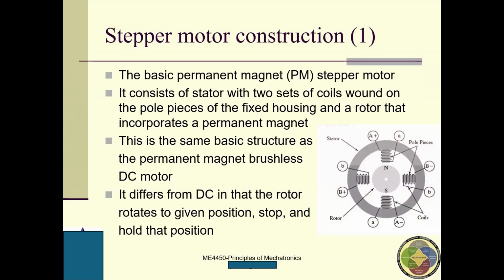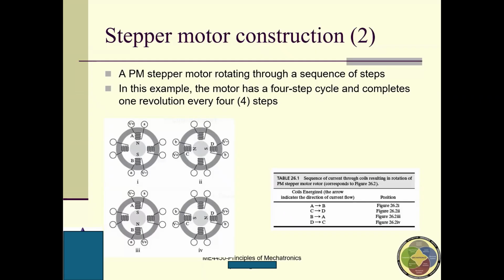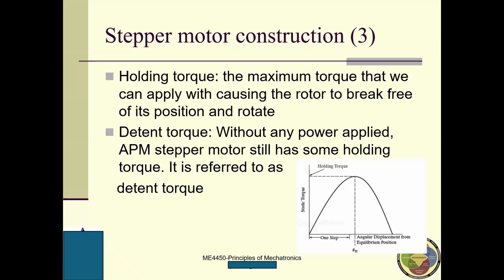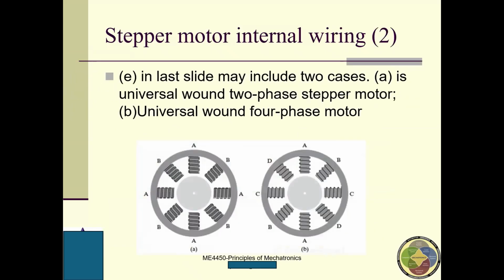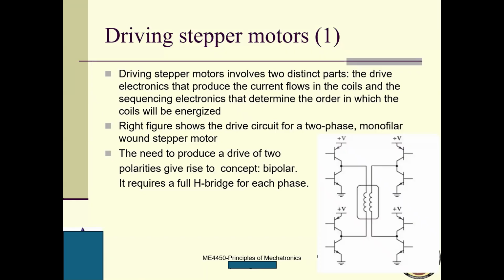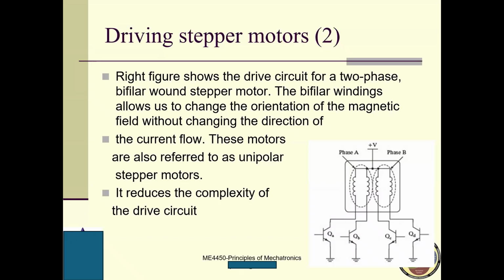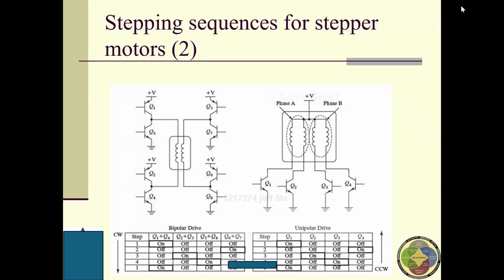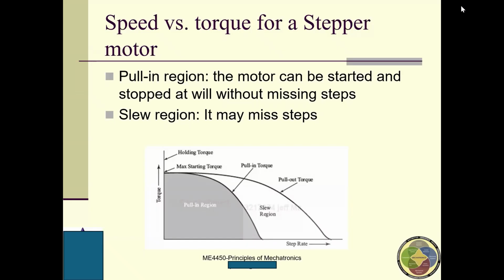Mechatronics Lecture 12